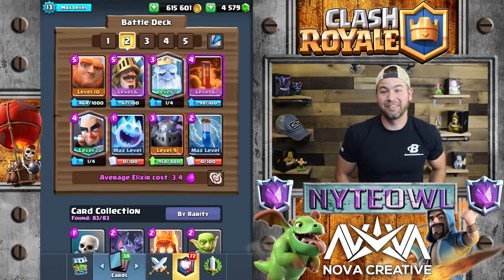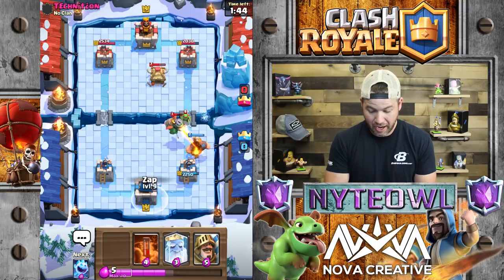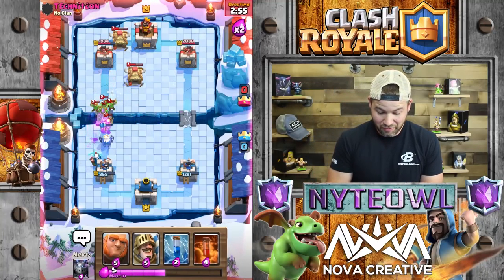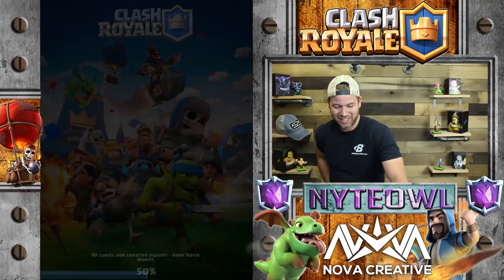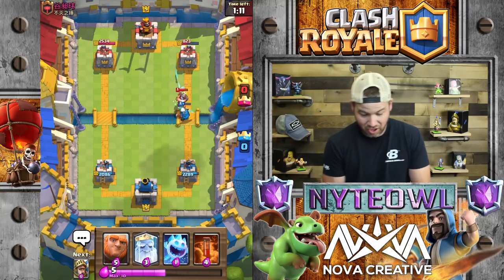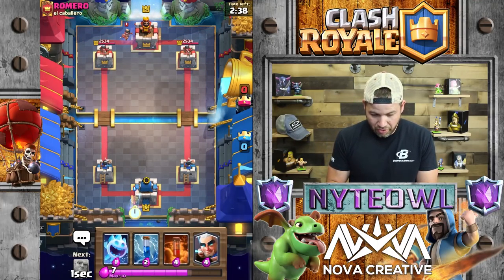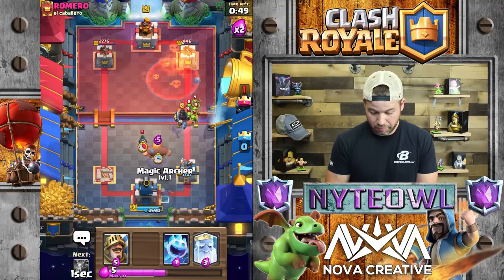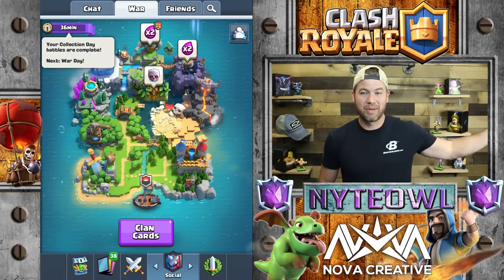FIRST PLACE Clan War Chest - CRAZY NEW DECK! Lets GO!! Clash Royale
This magic archer deck is fun, fast, and versatile. Don't even worry about it!